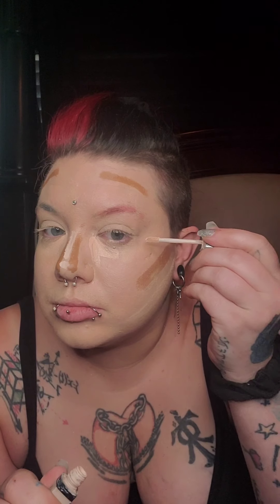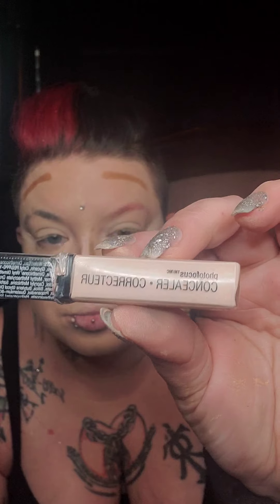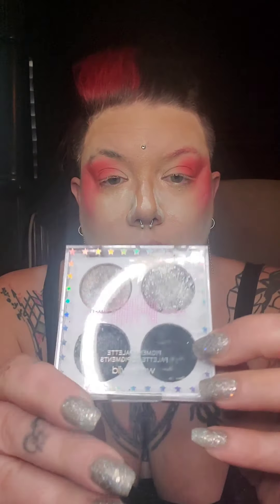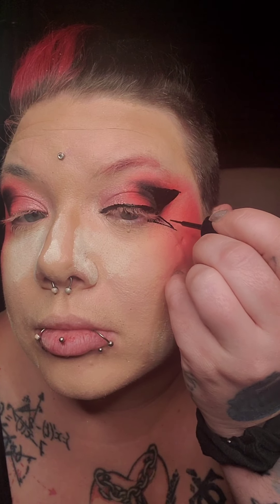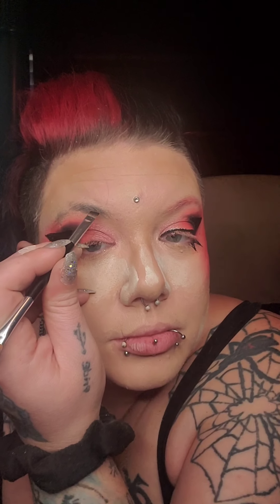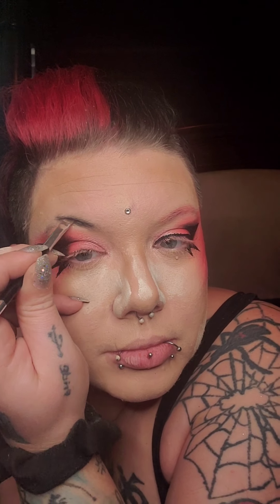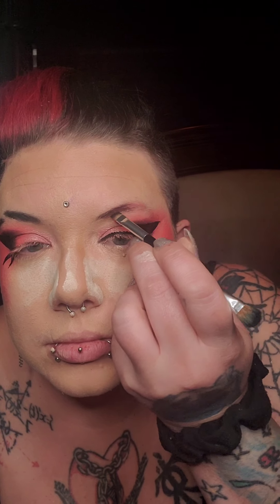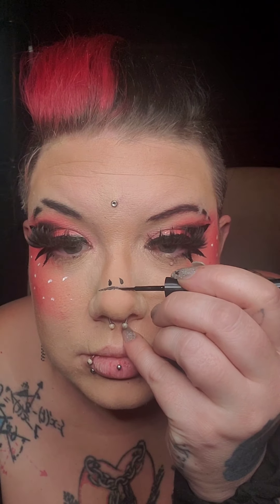red alternative look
all with drugstore or dollar store makeup